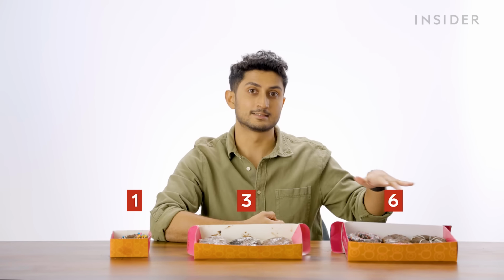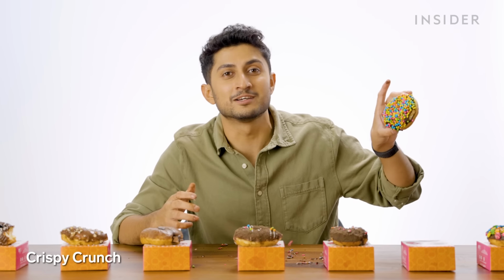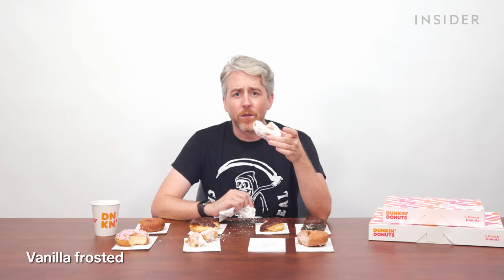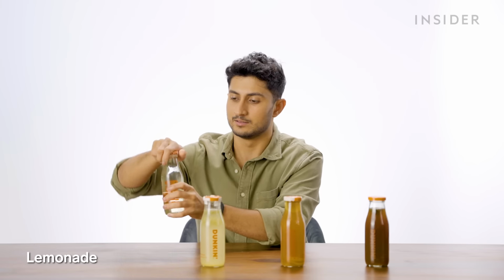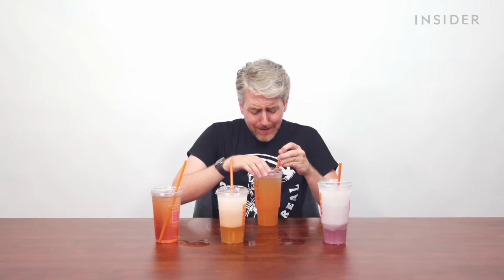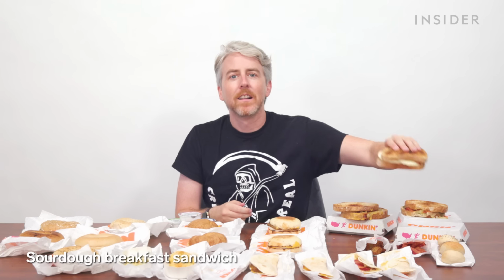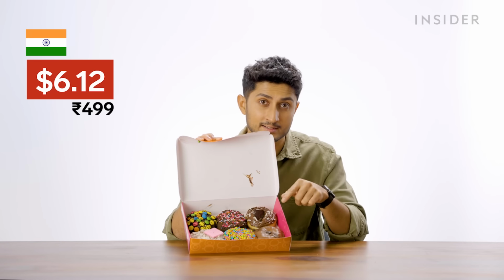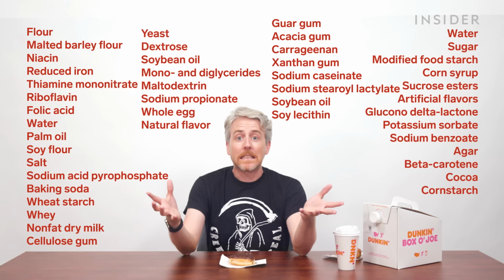US vs India Dunkin’ | Food Wars | Food Insider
From calorie count to portion sizes, we wanted to find all the differences between Dunkin’ in the US and India. This is Food Wars.

0:00 - 0:08 Introduction
0:09 - 02:27 Portion Sizes
02:28 - 20:46 Exclusives
20:47 - 22:29 Price
22:30 - 23:44 Nutrition
23:45 - 25:00 Ingredients
25:01 - 26:06 Food Tours trailer